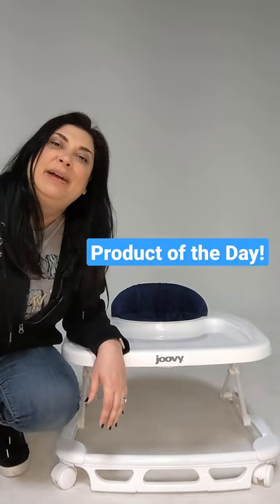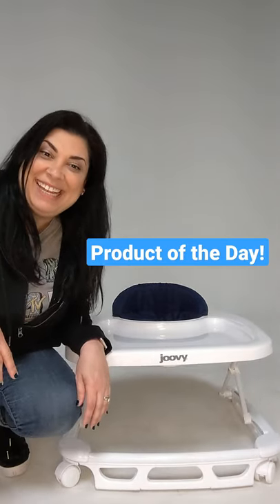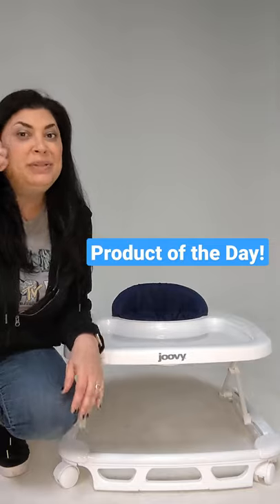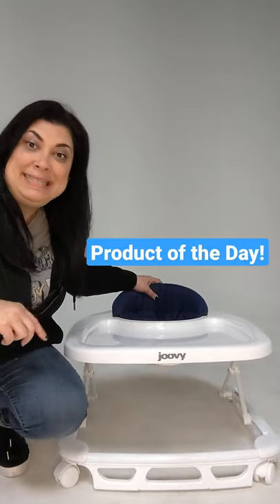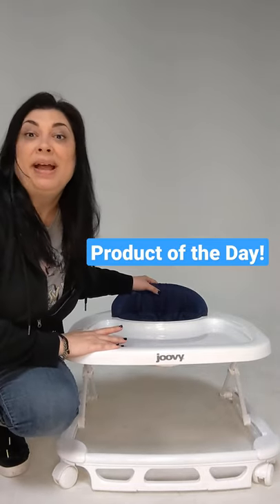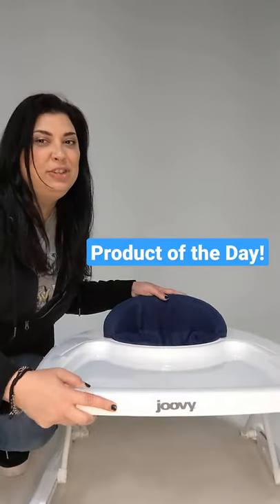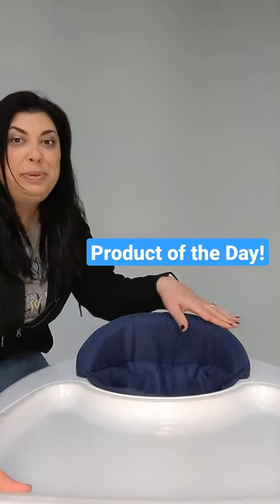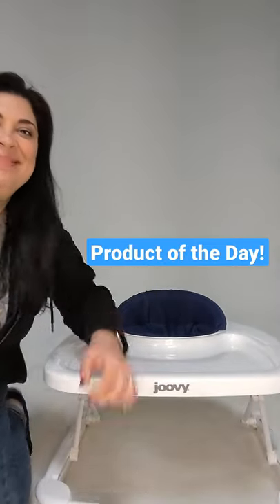Our Product of the Day is the Joovy Spoon Walker!